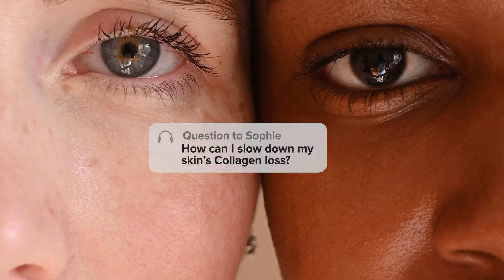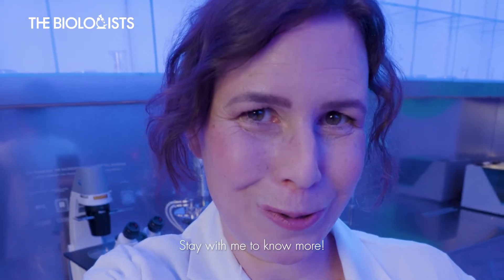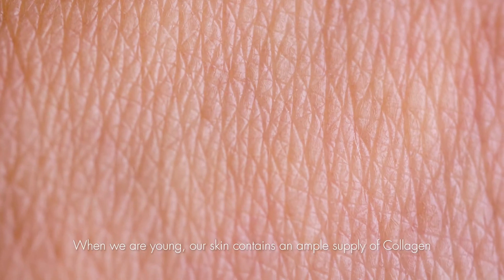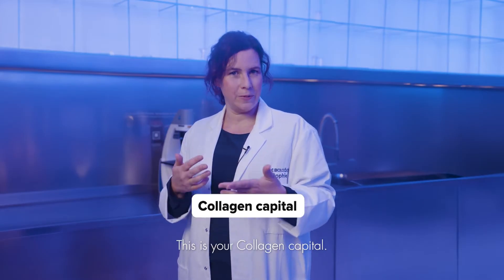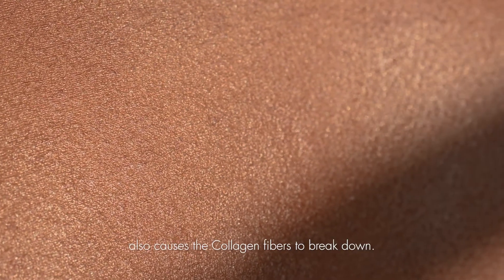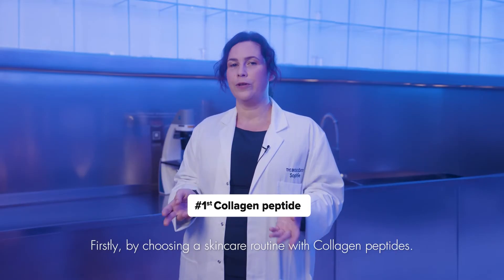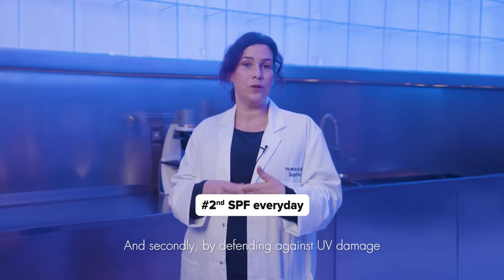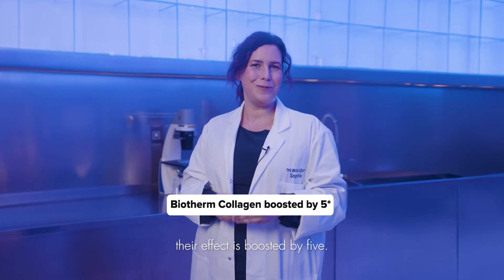The Biologists - Collagen Capital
Through the lens of TheBiologists, discover the skin firmness properties of collagen peptides.